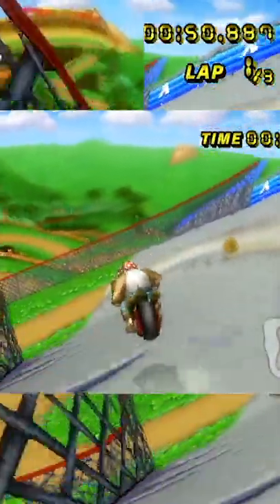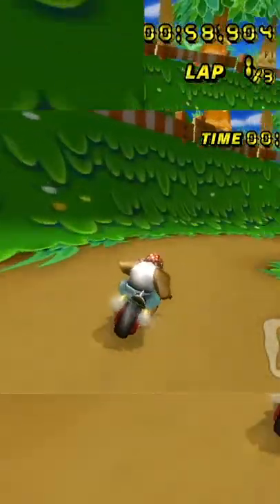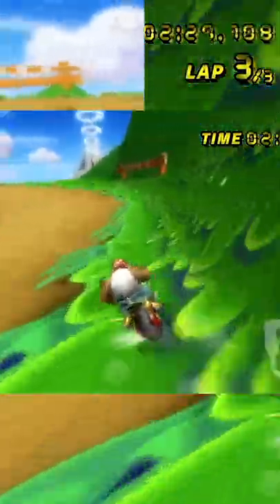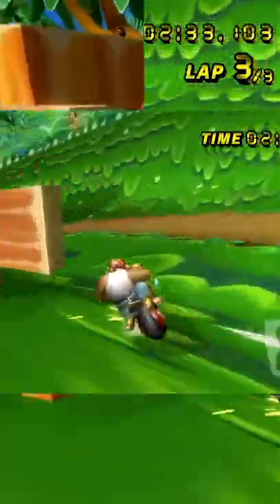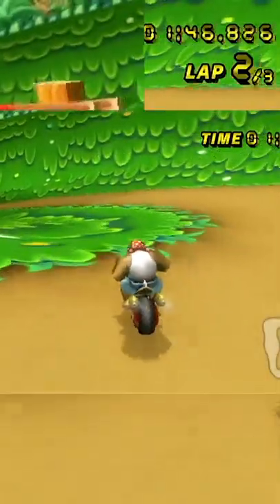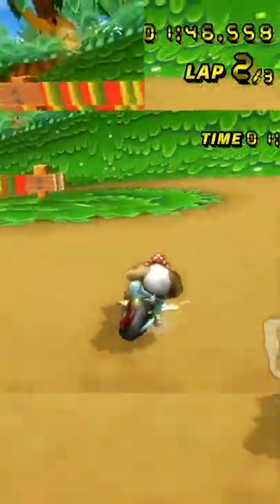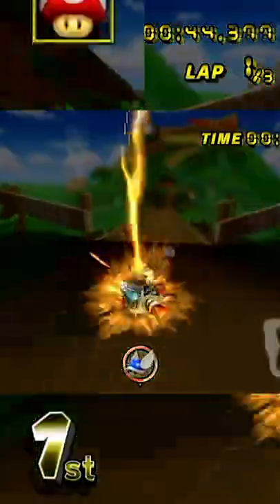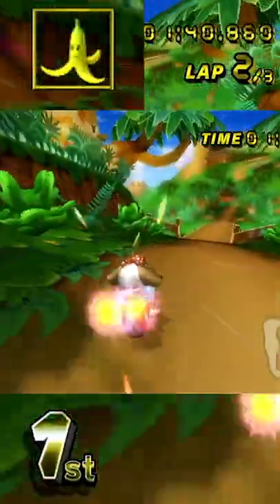DK Mountain Shortcut Tutorial in Mario Kart Wii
About TWD98:
Hello! I've been playing Mario Kart my entire life and started playing Mario Kart Wii on release date in 2008!